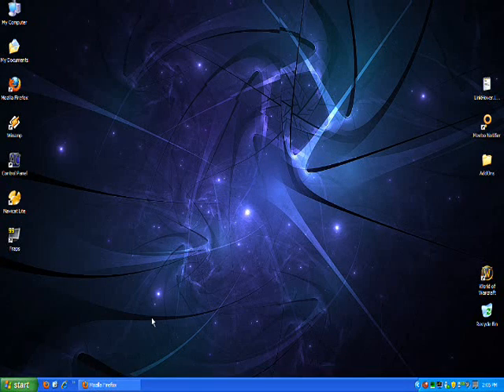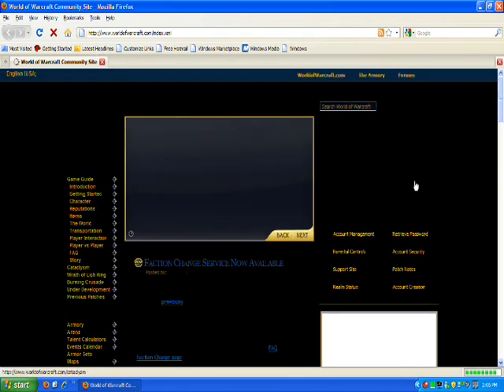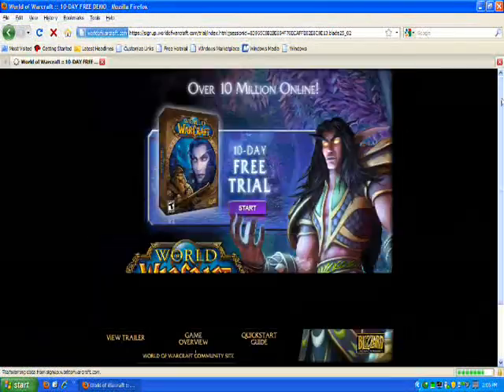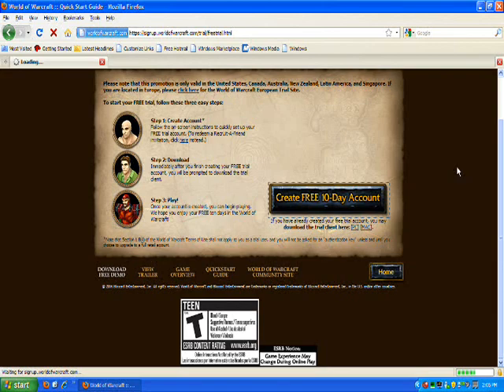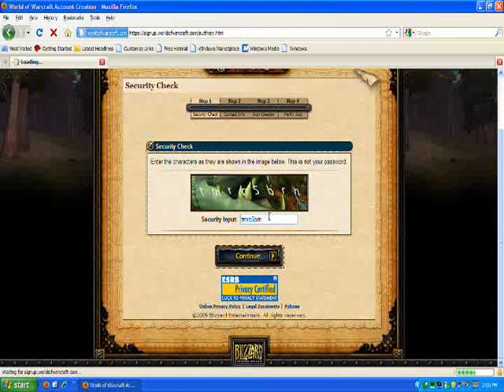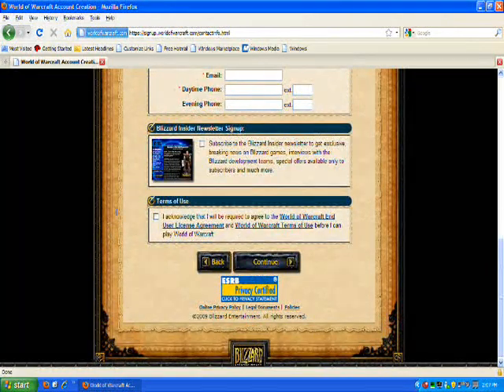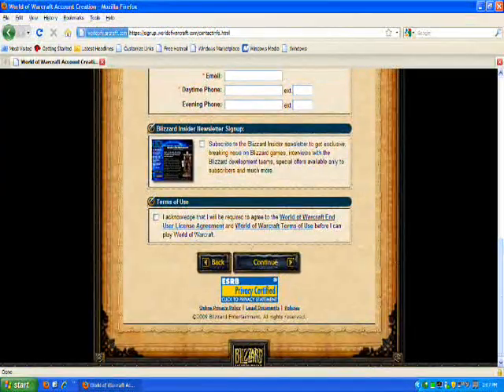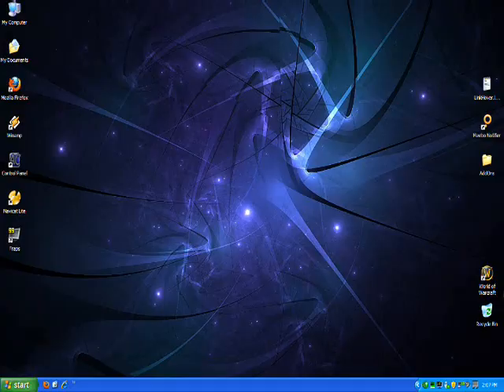World of Warcraft Tutorial #1 (Create an Account)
Shows you how to create an account so that you can level a character using the other tutorials as a guide.